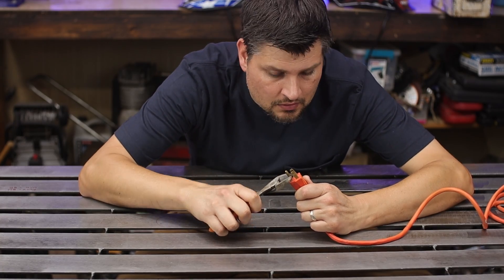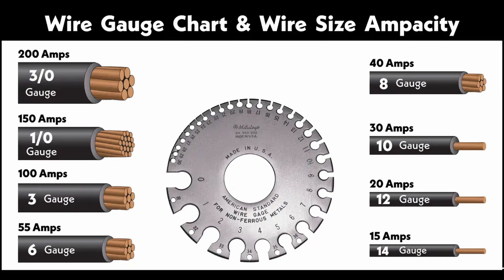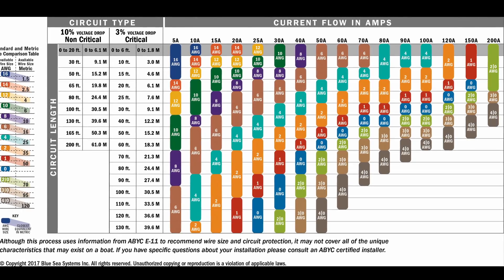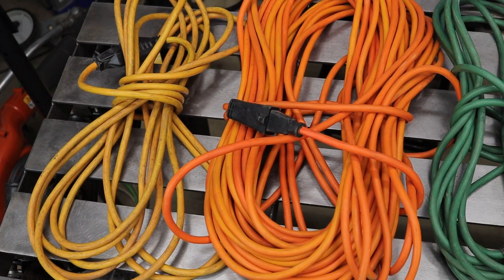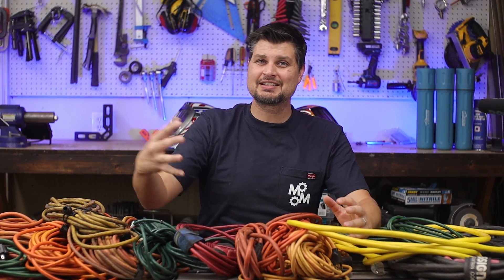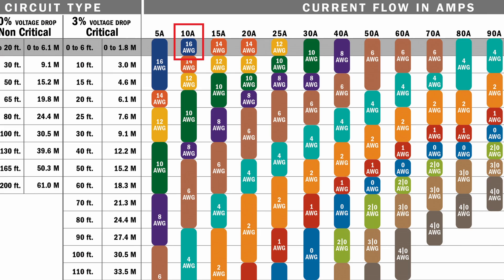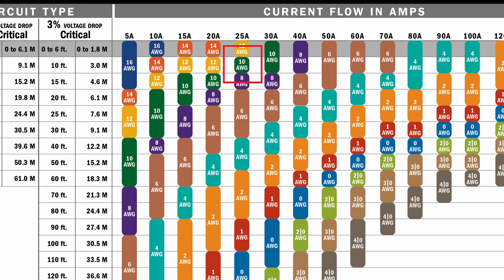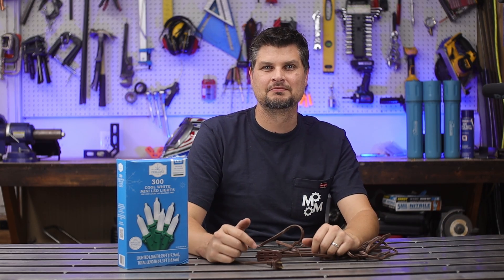Stop Using the WRONG Extension Cord // How to Choose The Right Size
Don't Create a Fire Hazard
Doesn't matter if it's a welder or toaster we'll figure it out.
How to easily size your extension cord.
Simply look at the nameplate and or use Ohms Law!

My list of common items I use:
Extension Cord
Cord Straps
Replacement Plugs
LED Lights

Evolution Metal Chop Saw
ArcCaptain Welder